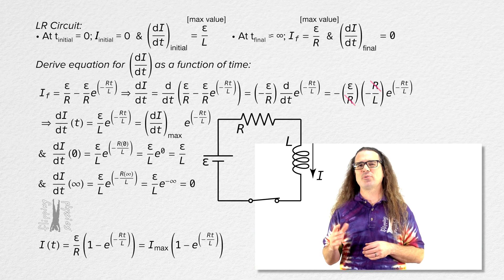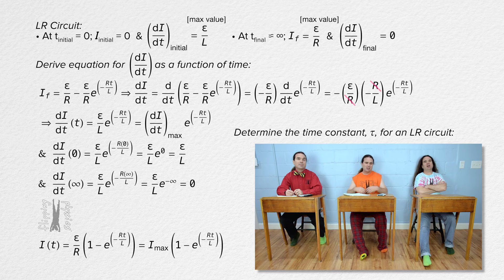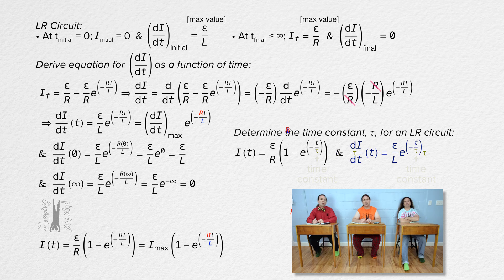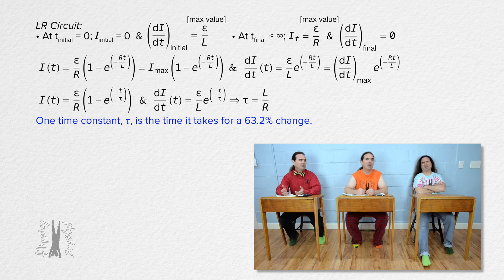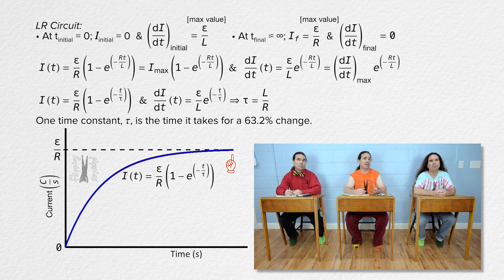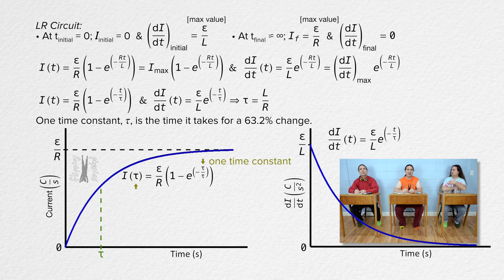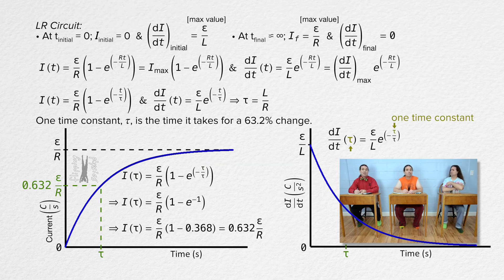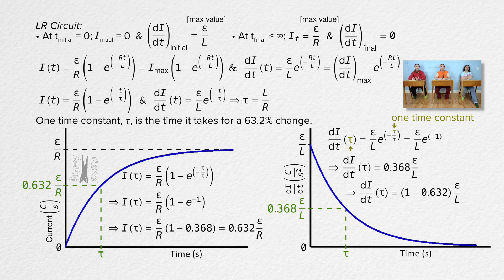Time Constant - LR Circuit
Today we explore the intriguing concept of time constants in LR circuits. Building on our previous derivations, we unravel the significance of the time constant, expertly explained by Bobby. The time constant, represented as the ratio of inductance to resistance, holds a key role in LR circuit equations. Bo and Bobby emphasize its importance, revealing that one time constant corresponds to a 63.2 percent change in the circuit's current and its time rate of change. As the graphs unfold, they illustrate the fascinating behavior of current and its rate of change over time.

Next Video: Analogies Between LR Circuits and Falling Objects

Thank you to Julie Langenbruner, Carl Hansen, Lou Jisonna, and Jonathan Everett for being my Quality Control Team for this video.

Chapters:
0:00 Introduction
0:30 Determining the LR circuit time constant
1:20 What is the time constant?
1:45 The Graphs!!